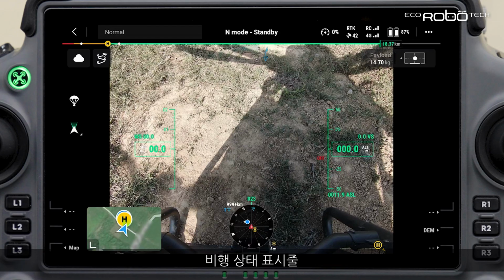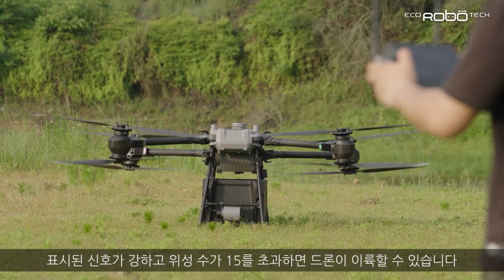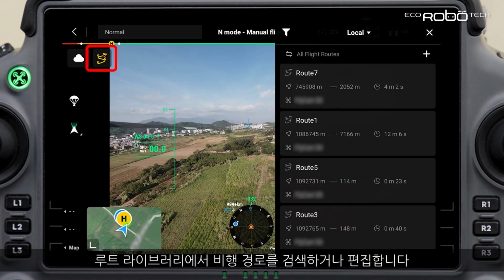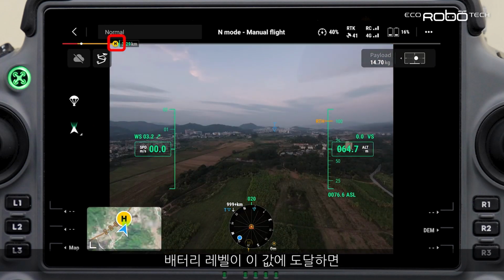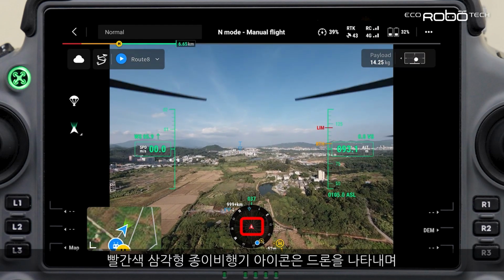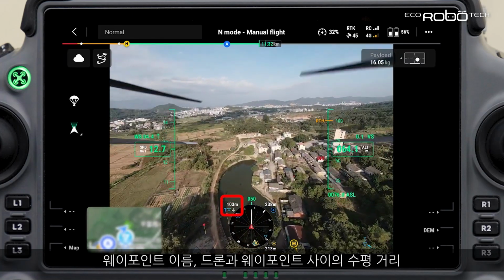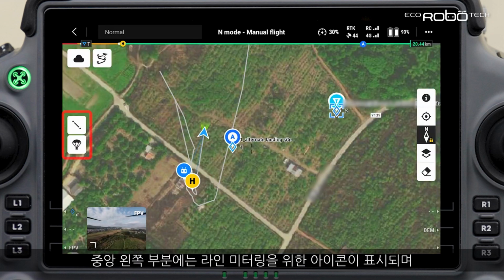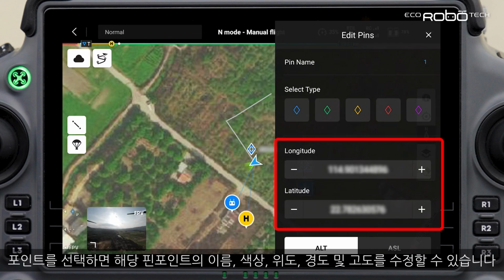FLYCART 30 Tutorial #04 - 실행 전 인터페이스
안녕하세요. DJI 공식 파트너 ㈜에코로보텍 입니다

이번 영상은 'FLYCART 30 Tutorial #04  실행 전 인터페이스'  입니다.
RC 홈 화면에서의 인터페이스를 단계별로 안내해 드립니다.
FLYCART 30과 조종기의 기본 기본 인터페이스 확인 방법을
처음 사용하는 분들도 쉽게 이해할 수 있도록 구성했으니
끝까지 시청해 보세요!

일상과 상업/산업, 농업시장 발전을 선도하는 '에코로보텍'
DJI 공식 파트너 에코로보텍과 함께해요~

[기업정보]
(주)에코로보텍
인천 서구 로봇랜드로 155-30 로봇R&D센터 501호
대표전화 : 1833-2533